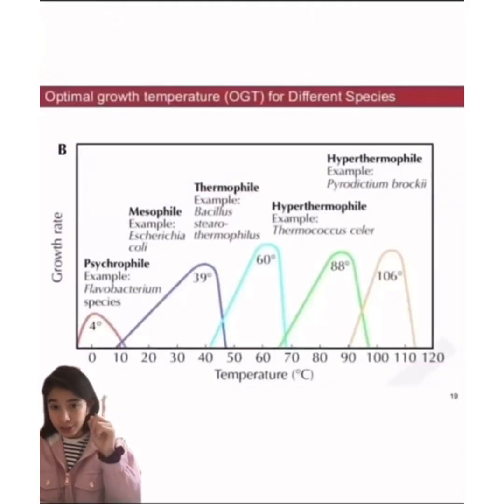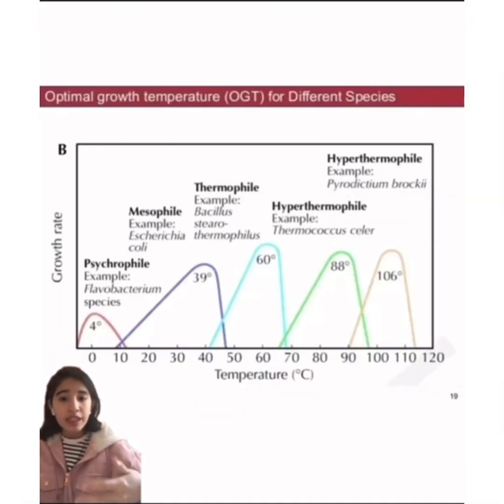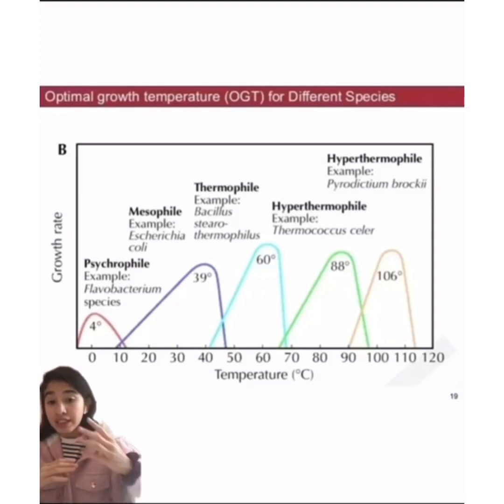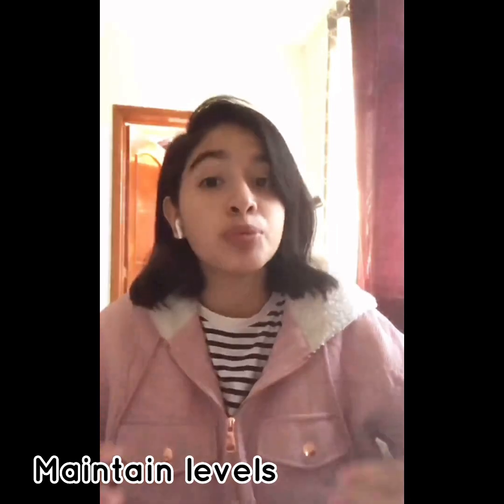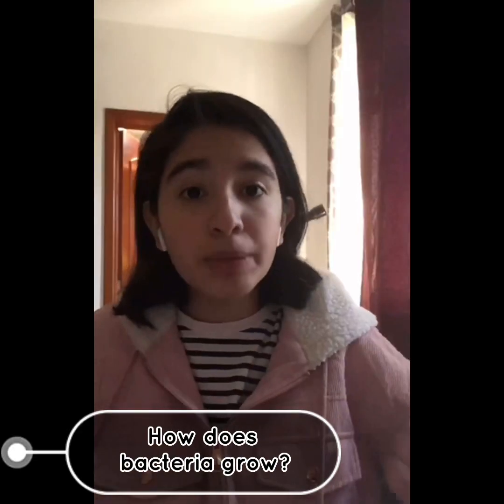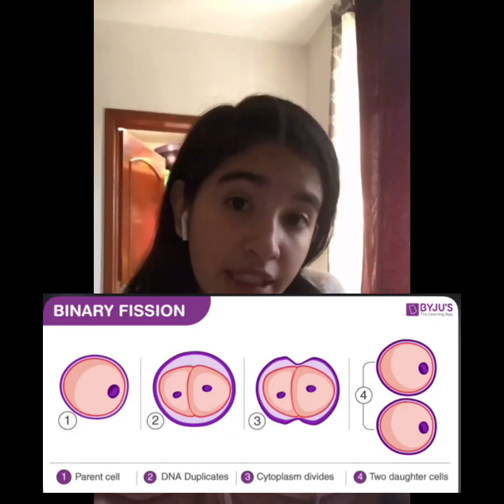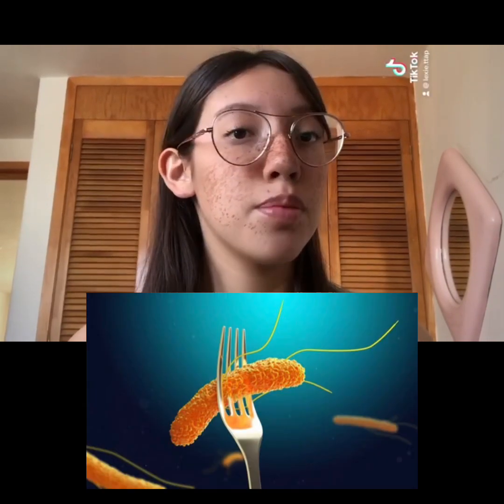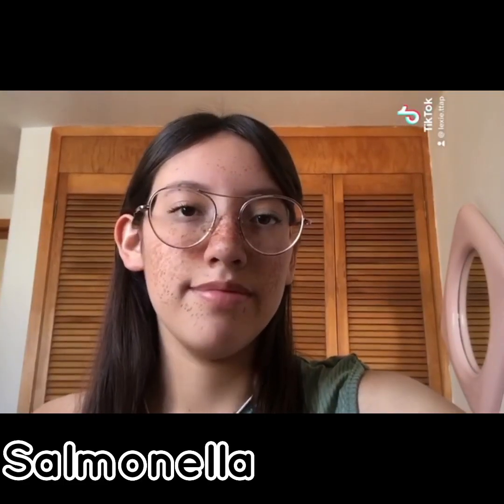First partial project. Biology 2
Team members:
Dasha Alexa Pérez Garibay
Regina López Corona
Alexia Solórzano Tapia
Donovan Isay Medina Jasso

Group: 4040
UAG high school